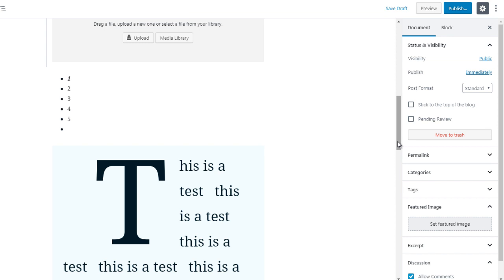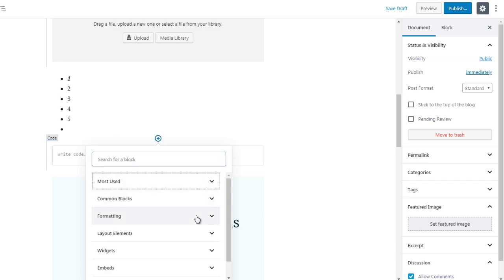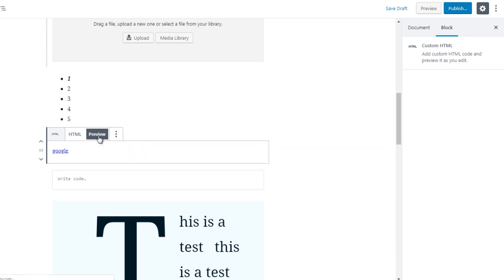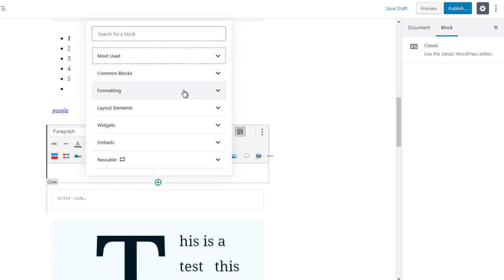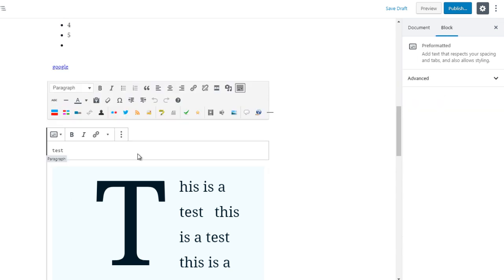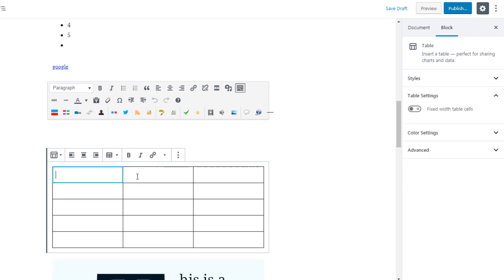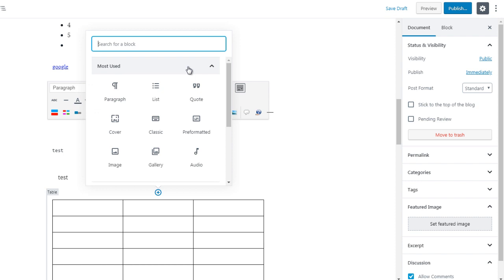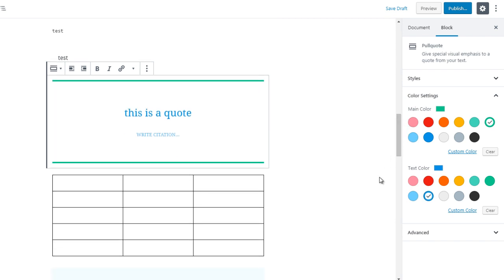06LGE Formatting 1280x720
Learn Gutenburg Editor Video6